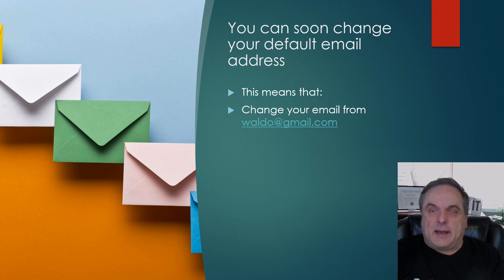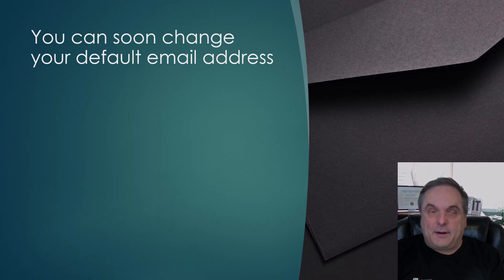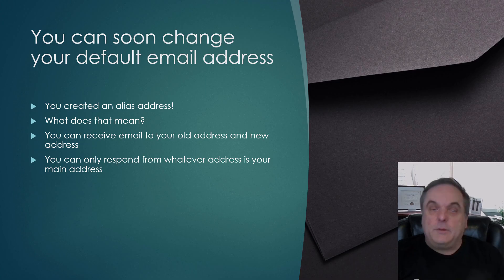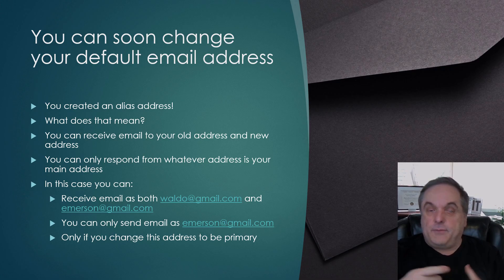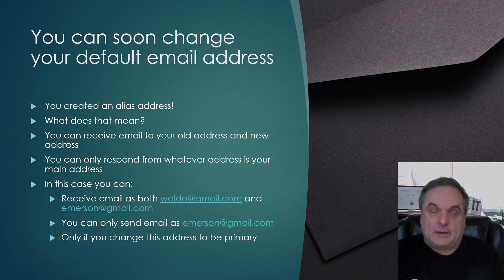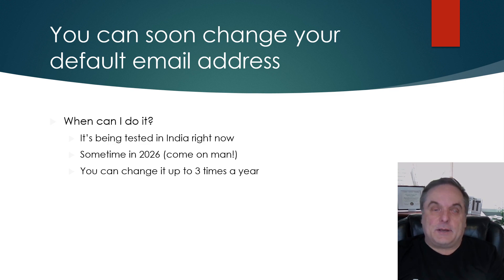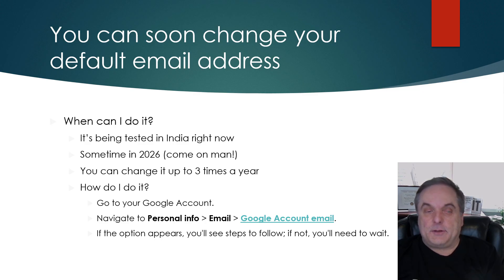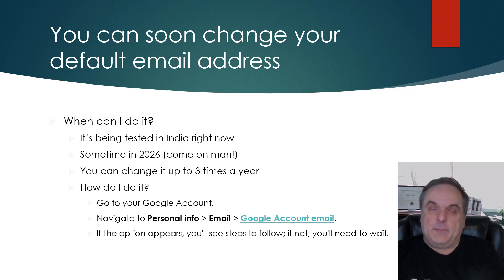How and When You Can Change your @gmail.com address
Professor Robert McMillen gives a beginner tutorial on changing your default @gmail.com address, including when this will be available and how to make the change once it is.